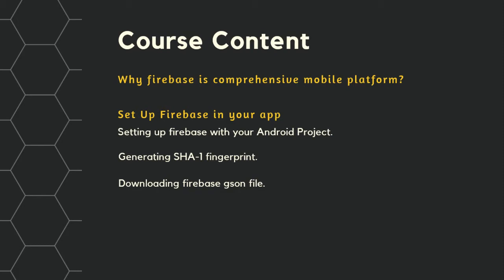Introduction | Complete Firebase Tutorial for Android App Development